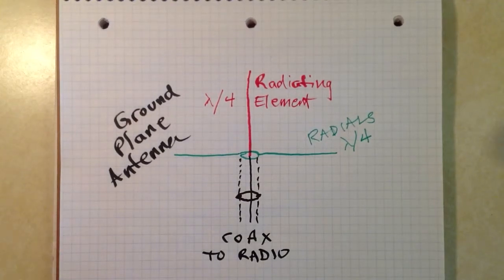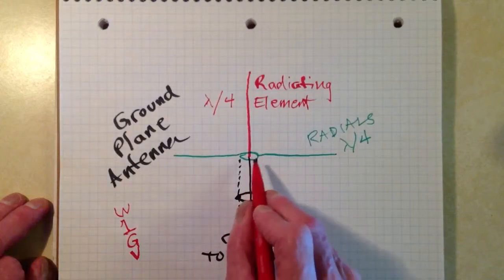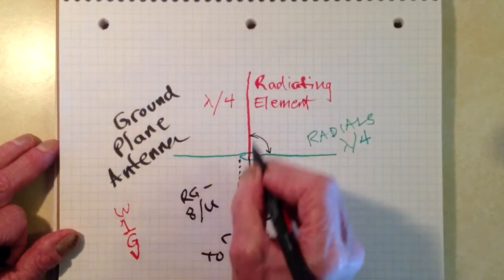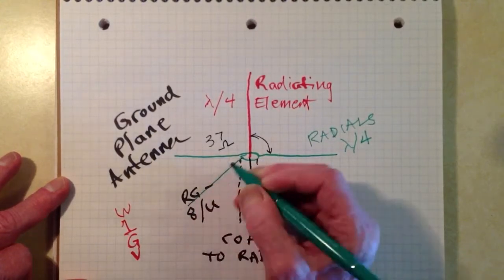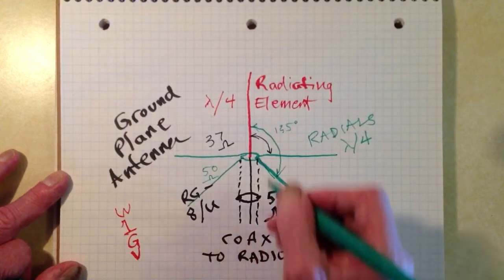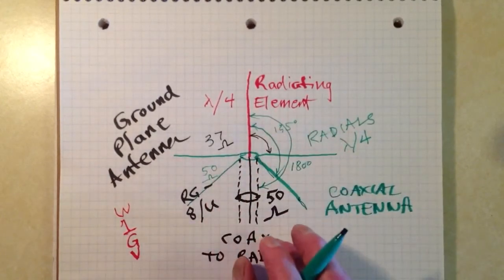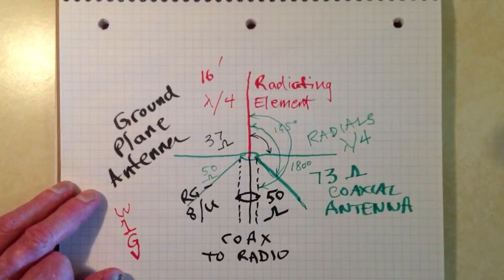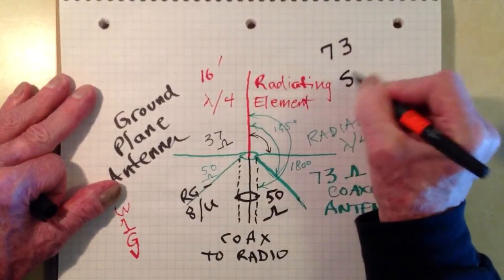Ground Plane Radial Droop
Adjust impedance by slanting radials down.